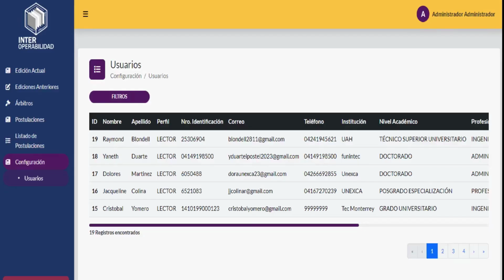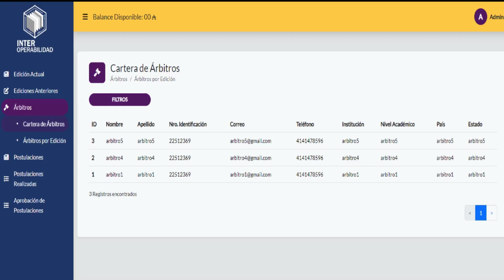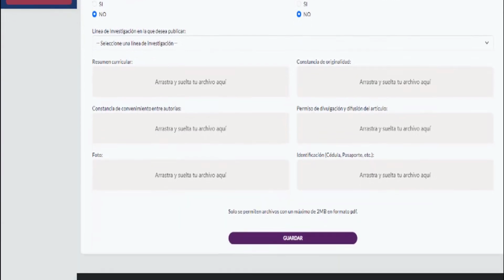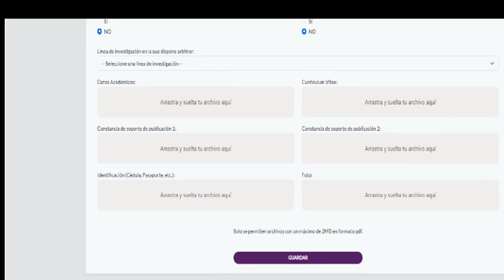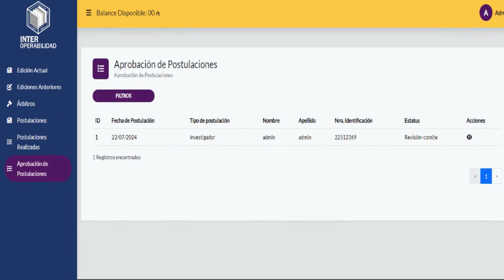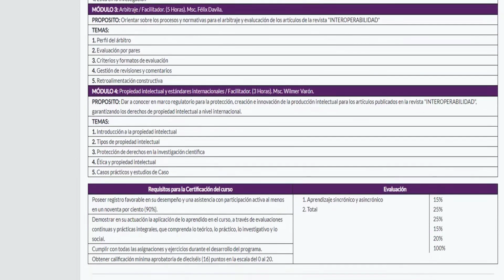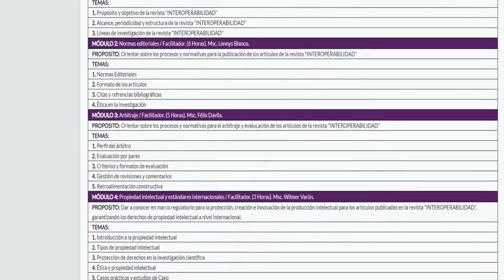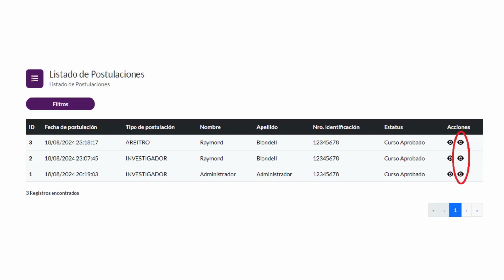Funcionalities of Portal INTEROPERABILITY 2OF2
Video funcionalities of Portal INTEROPERABILIDAD